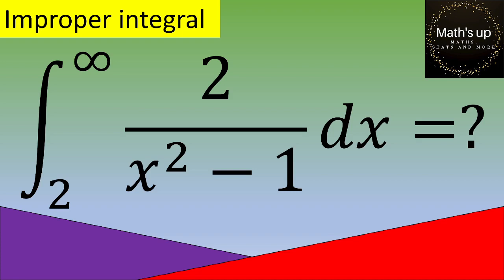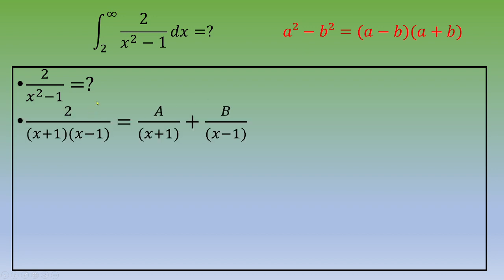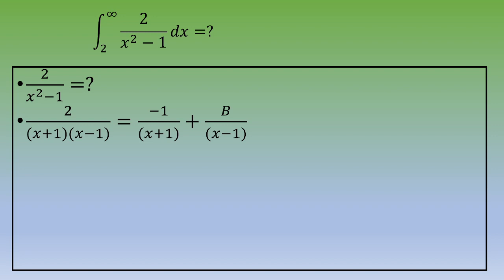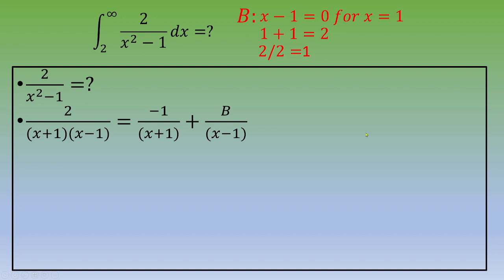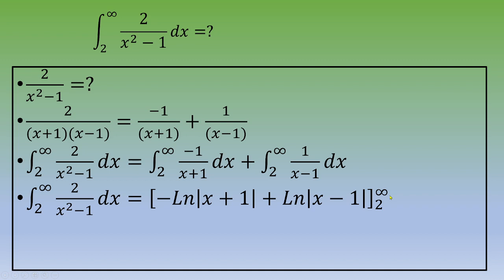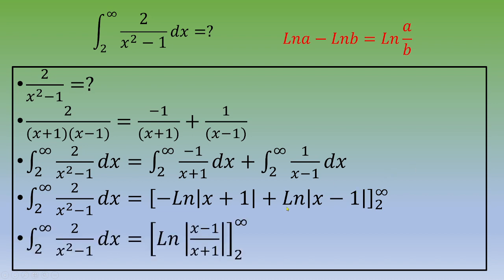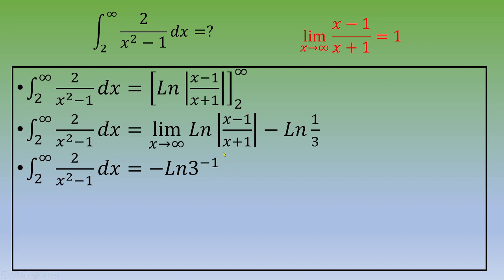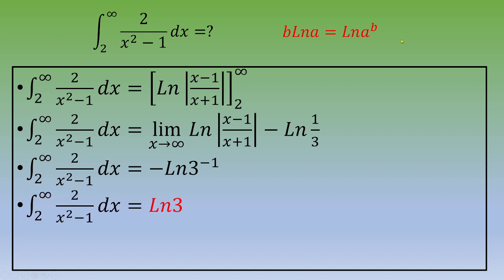Determine If this improper Integral converges or diverges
● A few Topics Covered in this Video:
1. integral
2. improper integral
3. convergence
4. divergence
5. Antiderivative

●●●Links to other ressources
Integral calculus: 30 Selected problems with detailed correction: Mastering Through Practice